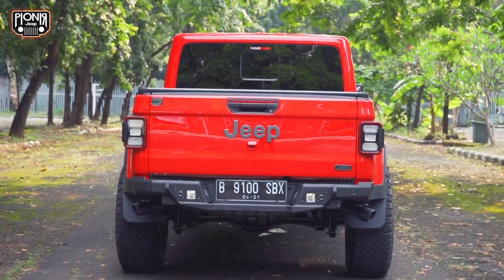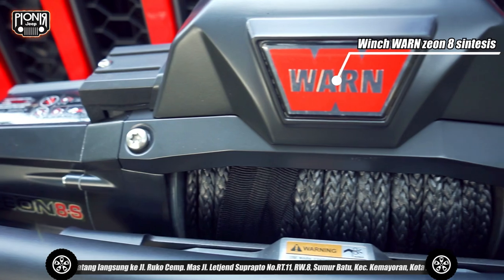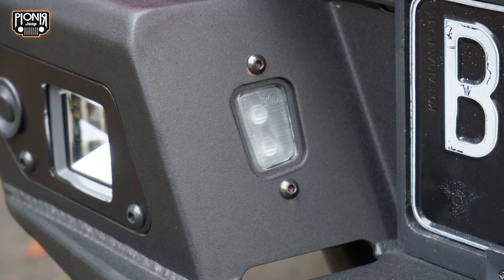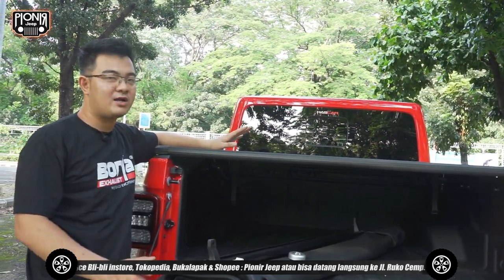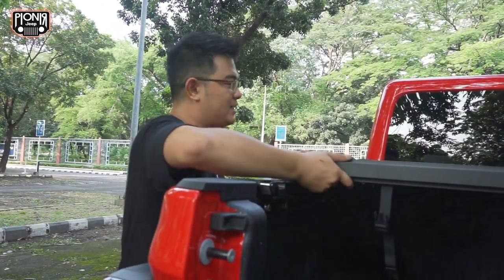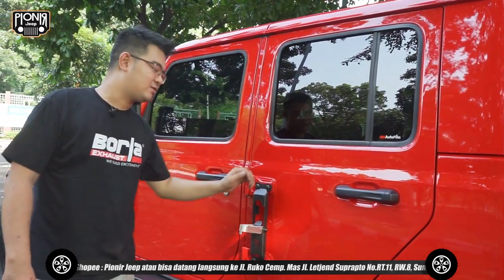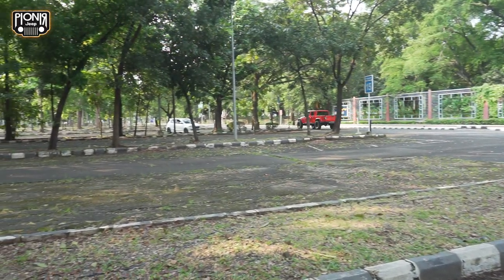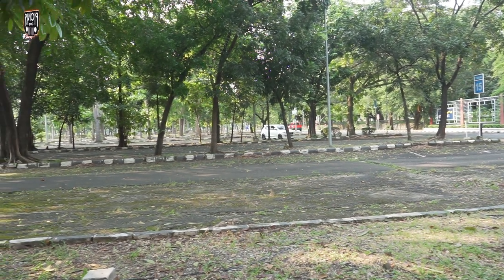MODIFIKASI JEEP GLADIATOR SULTAN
modifikasi jeep JT gladiator di bengkel Jeep JK JL JT